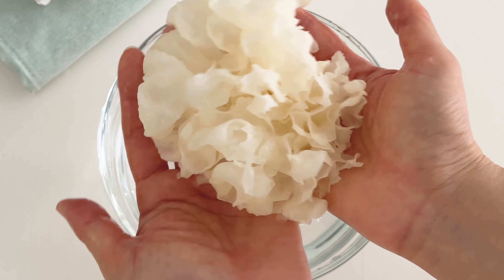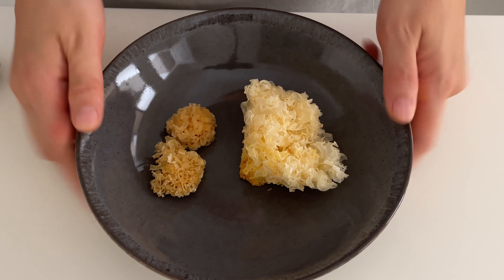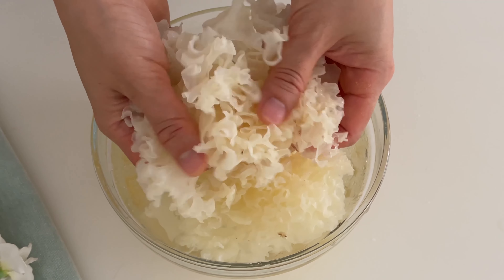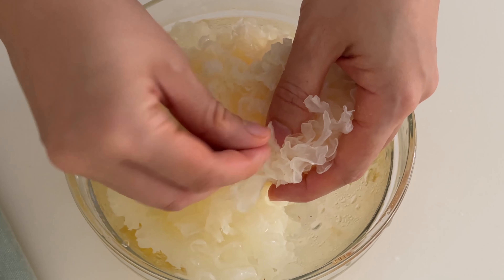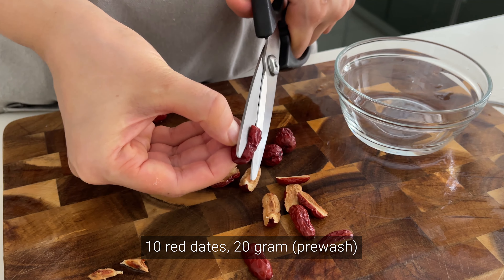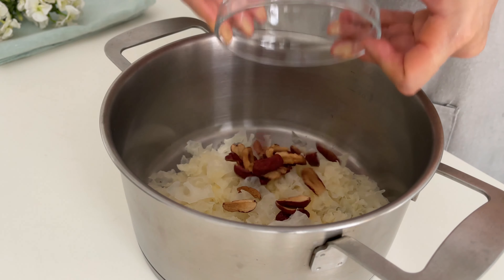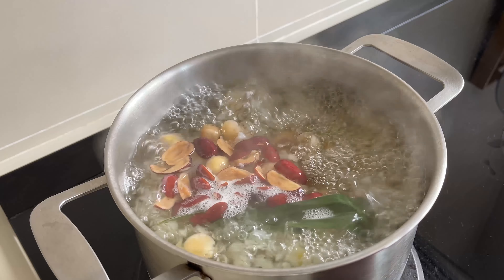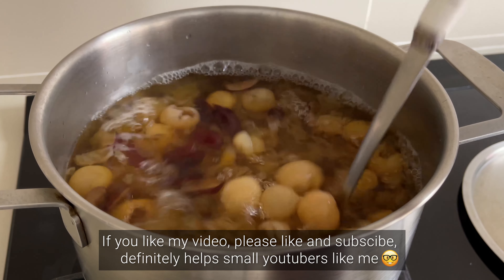Snow Fungus Chinese Dessert, Tongsui, White Fungus | 雪耳糖水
Snow fungus, also known as White Fungus is commonly used in Chinese Cuisine for Sweet Dessert Soups "糖水" and savoury soups as well. Show Fungus is a Chinese Super Food, known to help improve complexion and reduce inner body heat. For this recipe, I used only 3 basic ingredients to make this delicious dessert, you can also add other ingredients like gingko, lotus seed, peach gum, goji berry, apple, pear etc.

Steam Basket
Amazon (12 inch bamboo steamer)